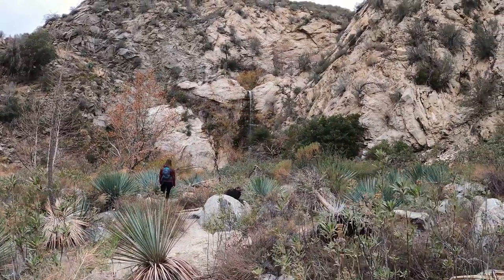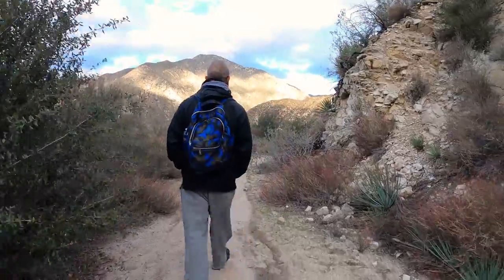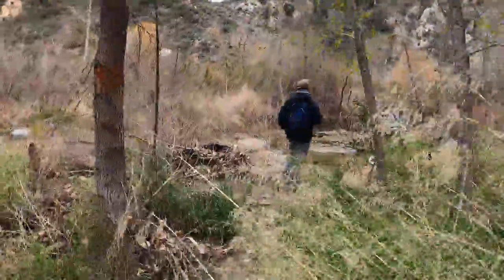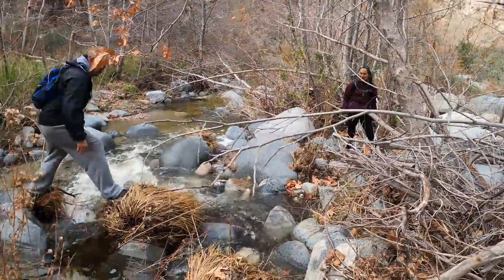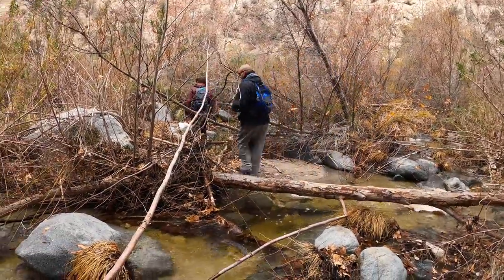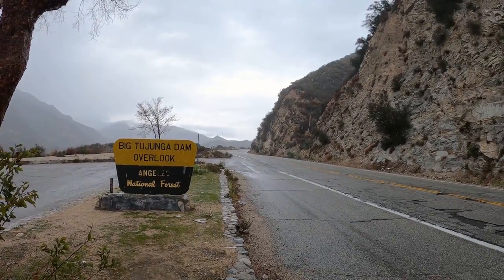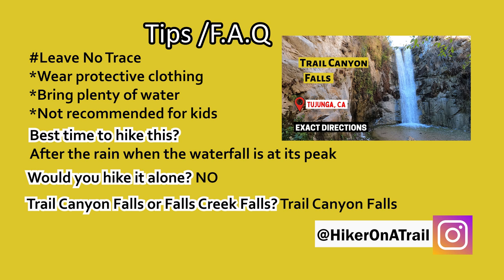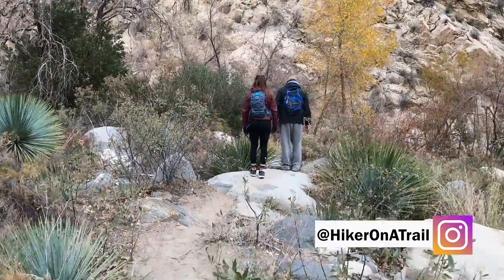Hiking Guide, Falls Creek Falls (Josephine Falls), Angeles Nat'l Forest. Directions, Maps, Parking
This video guides you, with EXACT DIRECTIONS, to Falls Creek Falls (Josephine Falls) waterfall in the Angeles National Forest in Palmdale. Trail Guide, Parking, Maps.

Trail Canyon Falls is 10 minutes before Falls Creek Falls

DISTANCE
Falls Creek Falls a.k.a. Josephine Falls:
*4.5 Miles Roundtrip
*823 Feet Elevation Gain, on the way back
*2 hours and 22 minutes Total

DIRECTIONS:
On Your Smart Phone: Fall Creek Trailhead
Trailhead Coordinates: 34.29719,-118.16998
City: Palmdale, Angeles National Forest
Street: Big Tujunga Canyon Road

ADDITIONAL INFORMATION
*NO Service at all, I actually lost service way before entering the Angeles National Forest, if you want to track your hike have your location on before entering forest, just make sure its not draining your battery
*Don’t leave valuables in the car, I have heard of break ins
*Wear protective clothing, i would recommend pants to lower your chances of being exposed to poisonous plants, I have heard of there being ticks in the summer, maybe even check yourself before getting in your car

DO I NEED A PARKING PASS / WHERE TO GET ONE
→ fs.usda.gov
→ Select California / Angeles National Forest
→ Select “Passes & Permits” on the left hand side in blue
→ Select “Adventure Pass”
→ Scroll to the bottom click last sentence “more on the Adventure Pass - where it it required, and where to purchase the pass”
→ Click on either ‘Where do I Buy a Rec Pass?’ or ‘Where Do I Need an Adventure Pass?’
*IF you are going to purchase a pass CALL the place first, sometimes even though they are listed they don't have any.

Timeline
00:00 Intro
00:56 Parking
01:18 Downhill Part
02:58 Creek Park
06:16 Waterfall Base
07:00 Heading Back
07:40 Big Tujunga Dam Overlook
07:50 Tips /FAQs